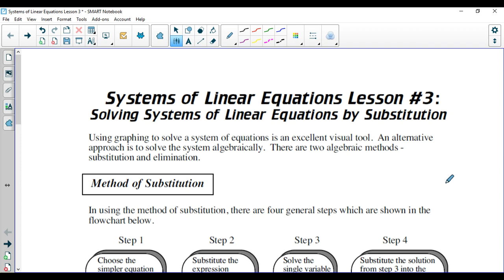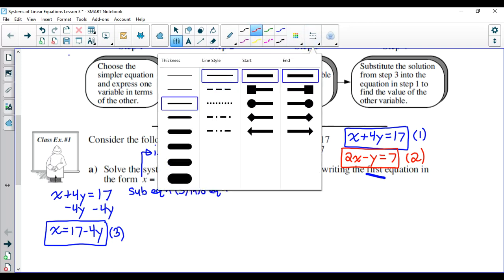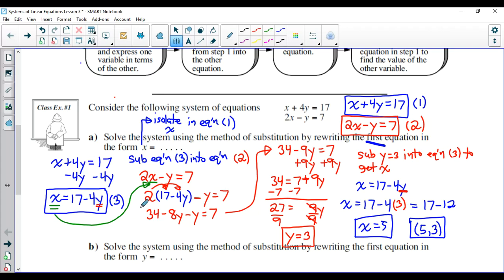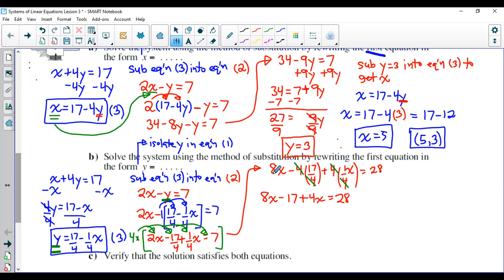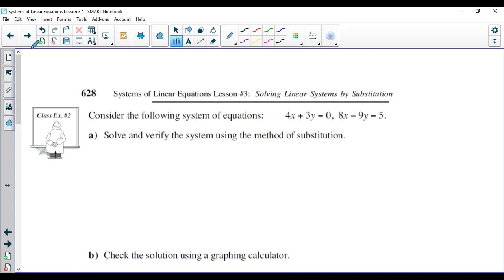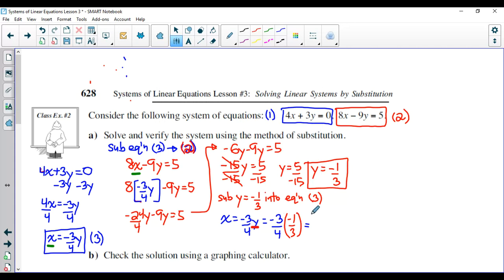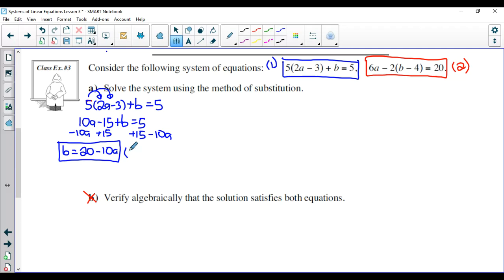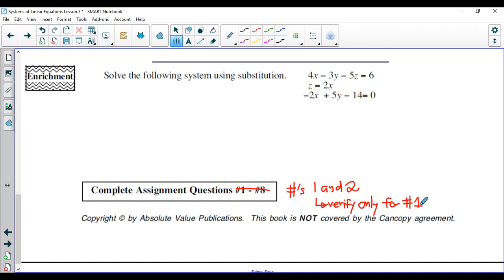Systems of Linear Equations Lecture #3